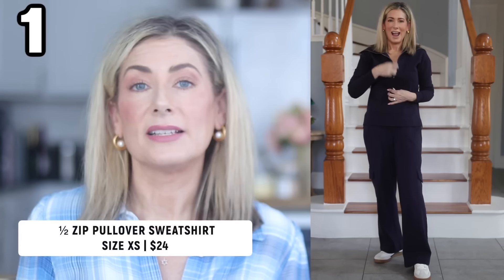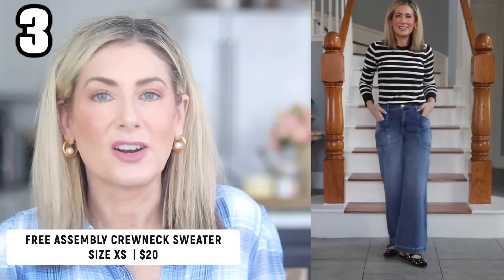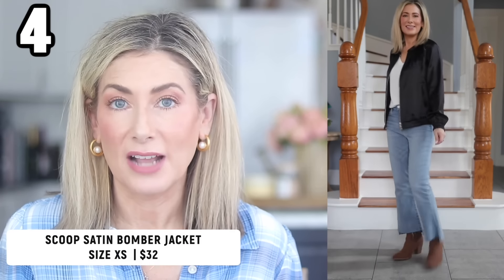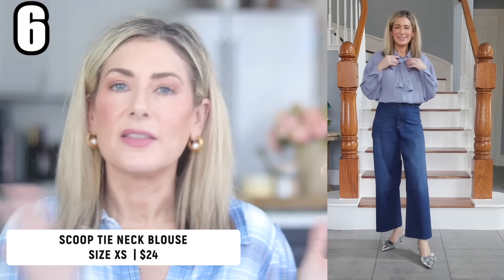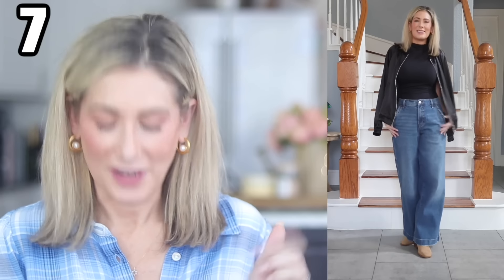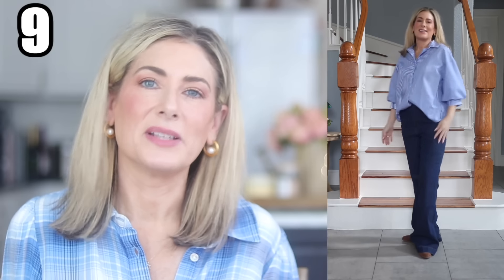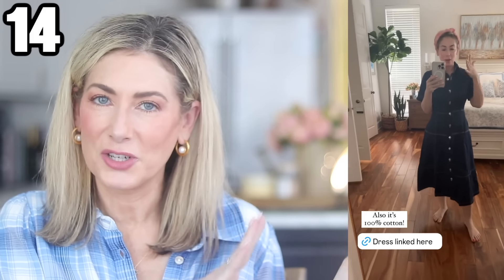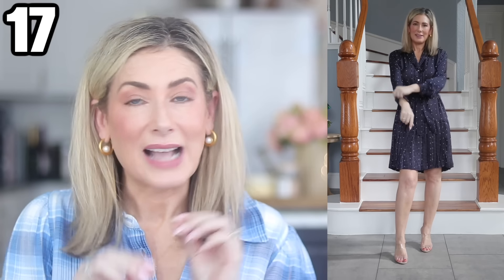The Most EPIC Walmart Fall Fashion Haul OF ALL TIME!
✴️✴️ GET ALL THE LINKS, SIZING AND PRICES HERE! ⬇️⬇️

My current measurements (to help you figure out your own sizing):
Height: 5’4”
34D-26-36
(I prefer petite length on most pants)
OUTFIT #1
Half Zip Pullover Sweatshirt
Size XS
$24

Size XS
$24

Sized down ½ size
$19.98

OUTFIT #2
Knit Hoodie Pullover & Pants Set
Size XS
$34.98

TTS
$19.98

OUTFIT #3
Crewneck Sweater
Size XS
$20

Size 0
$109

TTS
$19.98

OUTFIT #4-THREE DIFFERENT JACKETS
Base outfit:
Gibson White Luxe Tee
Size XS
$54

Frame Le Crop Mini Boot Raw Step Hem Jeans
Size 27
$186

TTS
$29.98

Jacket #1
Scoop Scuba Knit Blazer with Scrunch Sleeves
Size XS
$45

Jacket #2
Single Breasted Denim Blazer
Size XS
$39

Jacket #3
Satin Bomber Jacket
Size XS
$32

OUTFIT #5
Cropped Cotton Boxy Tee
Size XS
$9

Size Small
$22.98

Size XS
$28

TTS
Shade-Cappuccino
$150

OUTFIT #6
Scoop Tie Neck Shirt
Size XS
$24

Size 2
$26

TTS
$119.95

OUTFIT #7
Sofia Jeans Mock Neck Top
Size XS
$14

Size 2
$26

TTS
$29.98

OUTFIT #8
Welt Pocket Cardigan
Size XS
$28

Size XS
$23 for a three pack

Size 0
$26

TTS
$129

OUTFIT #9
Striped Balloon Sleeve Top

Size 2
$27.50

TTS
$29.98

OUTFIT #10
Scoop Side Flutter Top
Size XS
$26

Size 2
$29

TTS
Shade-Jute
$72 (on sale)

OUTFIT #11
Sleeveless Cotton Double Cloth Dress
Size XS
$17.98

TTS
$79 (on sale)

OUTFIT #12
Ruffle Sleeve Double Cloth Midi Dress
Size XS
$17.98

TTS
$169

OUTFIT #13
Twist Front Cotton Midi Dress
Size XS
$36

TTS
$298

OUTFIT #14
Short Sleeve Denim Midi Dress
Size XS
$34

OUTFIT #15
Ruffle Hem Mini Shirt Dress
Size XS
$16.98

Size down 1 size
$34.98

OUTFIT #16
Free Assembly Pleated Mini Shirtdress
Size XS
$32

Shade-Tan
TTS
$150

OUTFIT #17
Free Assembly Silky Pleated Mini Shirtdress
Size XS
$34

TTS
$128

OUTFIT #18
Sofia Jeans Sleeveless Pleated V-Neck Long Dress
Size XS
$32

TTS
$128

OUTFIT #19
Scoop Lace Trimmed Bias Cut Midi Dress
Size XS
$36

TTS
$128